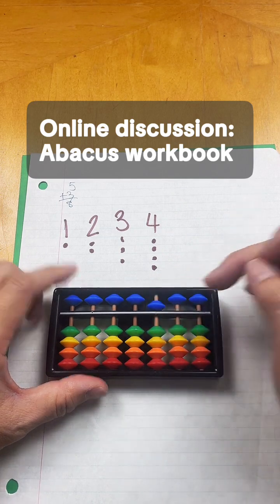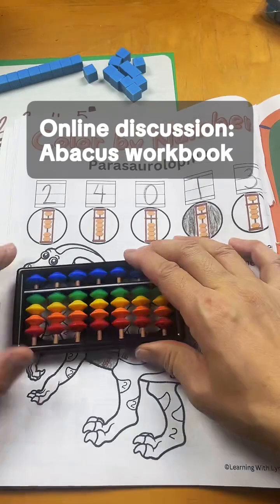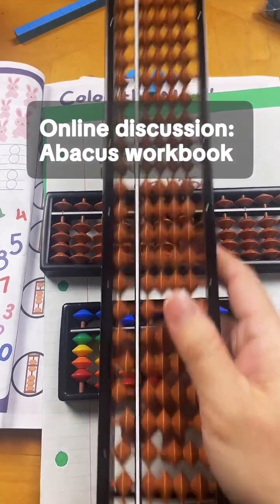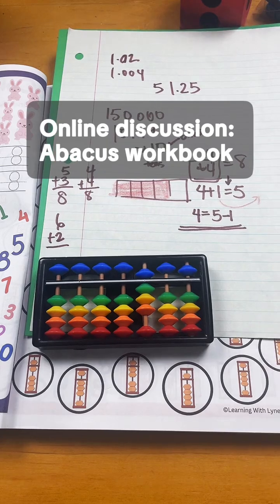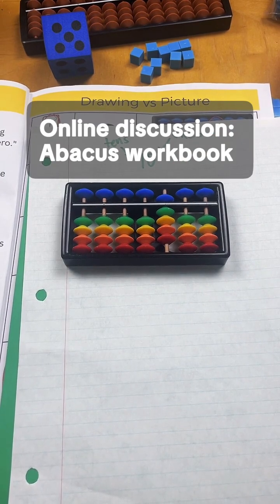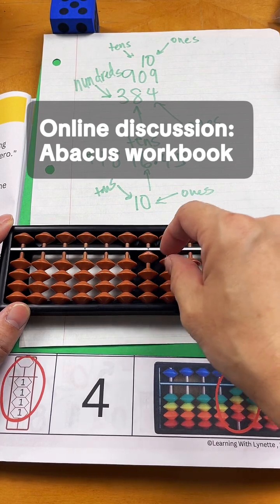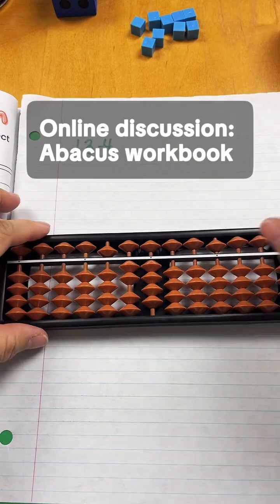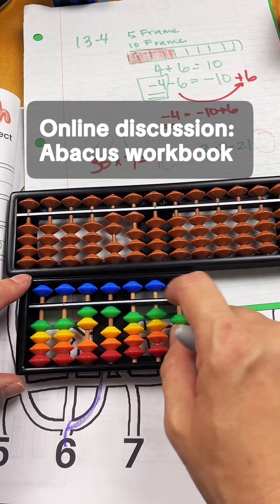Abacus for Kids: Fun & Easy Way to Learn Numbers & Math Skills!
Welcome to our comprehensive Abacus tutorial! In this video, we'll guide you through the fascinating world of the Abacus, a powerful counting tool that makes math easier and more engaging. Whether you're a beginner looking to understand basic counting or an advanced learner exploring multiplication and decimals, this video has something for everyone!

What You'll Learn:

How to read and understand the Abacus.
Basic counting techniques and number recognition.
Adding and subtracting with the Abacus.
Understanding place values and decimals.
Multiplication techniques and advanced calculations.
Fun and interactive activities to learn number recognition.
Tips and tricks for mastering the Abacus.
How the abacus helps with learning Common Core math.
How the Abacus relates to algebra.
We'll break down complex concepts into simple, easy-to-follow steps, making it perfect for kids and adults alike. See how the Abacus helps visualize numbers and makes math more intuitive.

Key Topics Covered:

Abacus basics
Counting with the Abacus
Abacus addition and subtraction
Abacus multiplication
Abacus decimals
Number recognition
Math learning tools
Visual math aids
Educational Abacus
If you have any questions, leave them in the comments below, and we'll be happy to help.

Next book: +5 with Who, learning about addition fact family:

Here is the link for the Abacus Coloring Book: